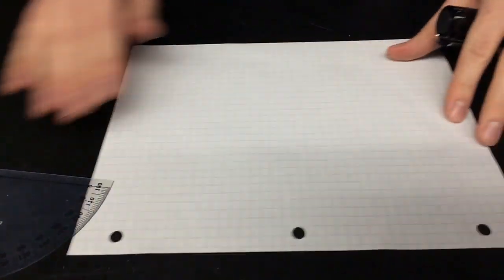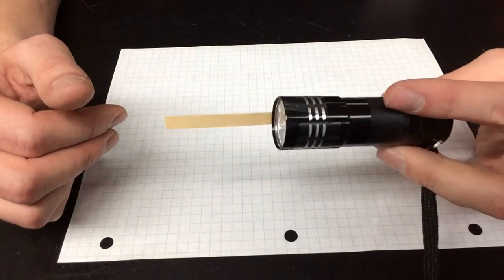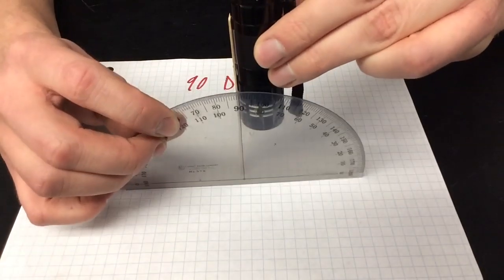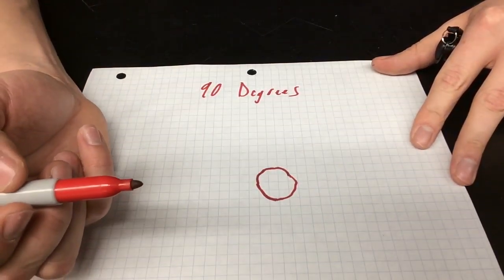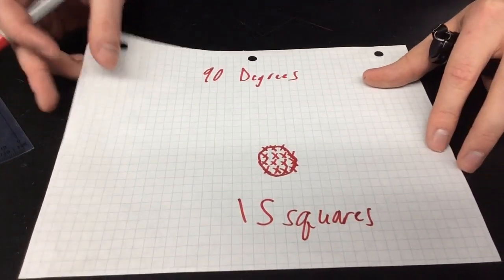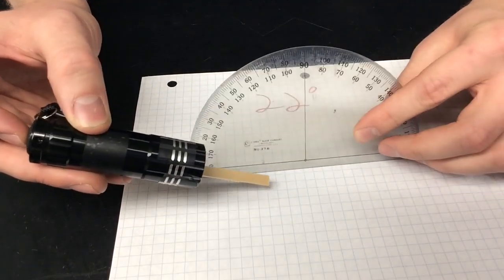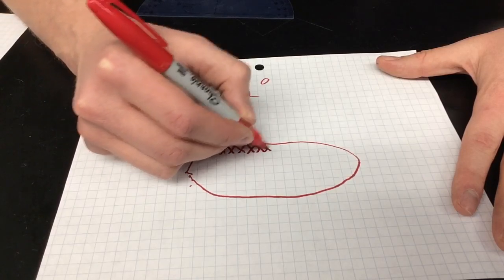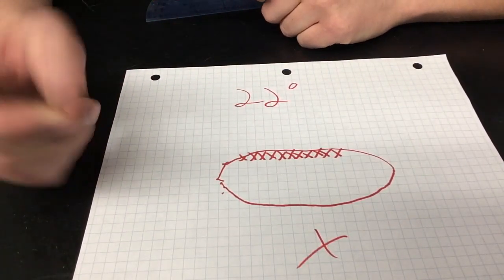Angle of insolation lab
Mr. Larson explains how to draw an outline around a lit area on paper.